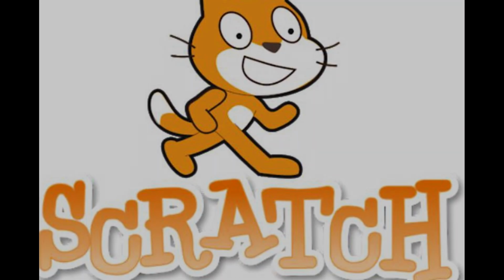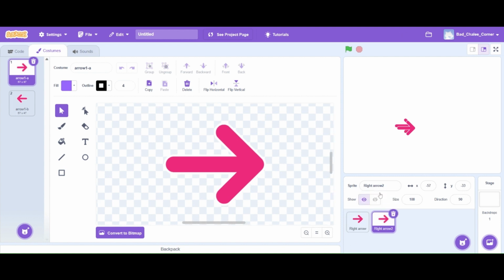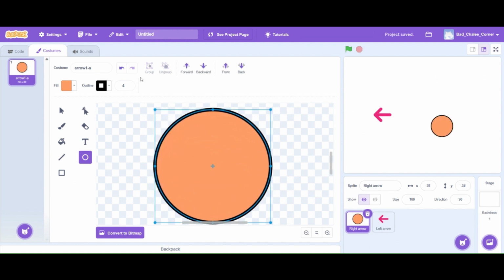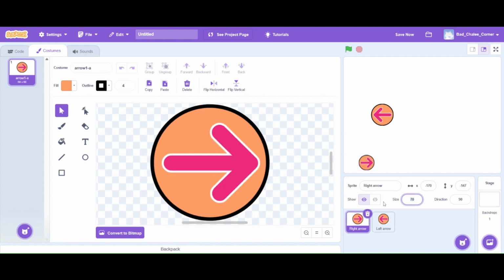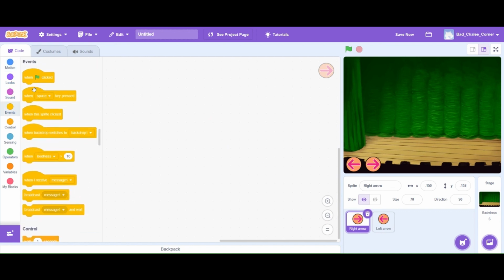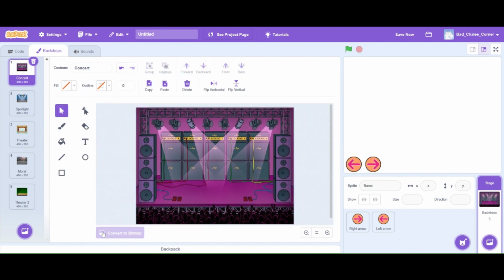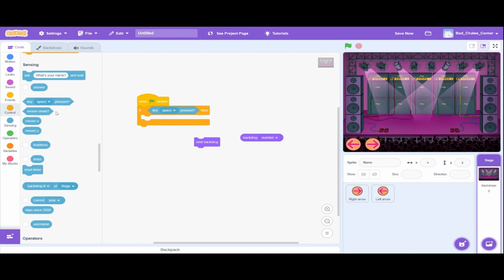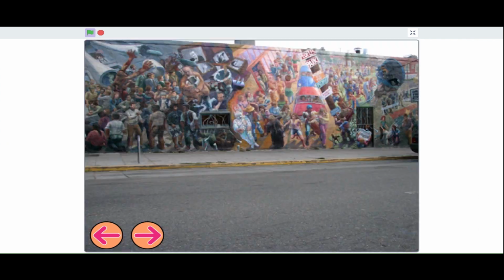How to make a slide show in Scratch? | Scratch.mit.edu | coding with blocks | Very Simple